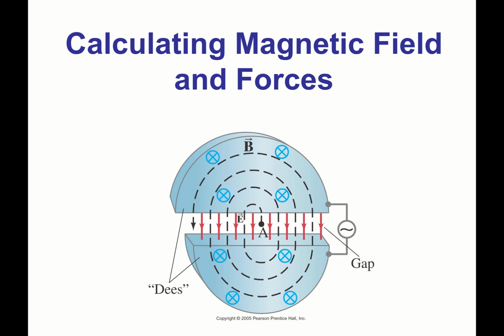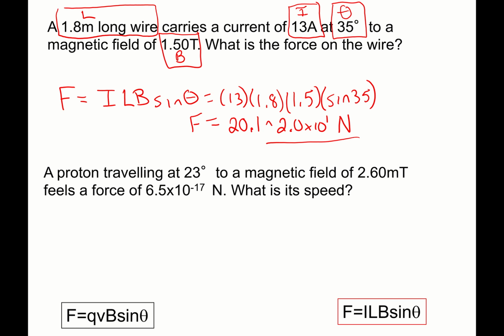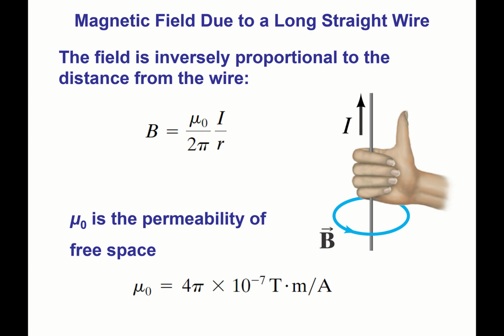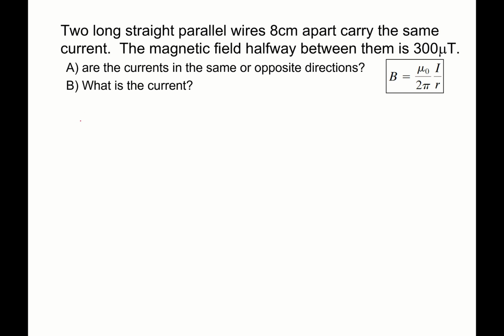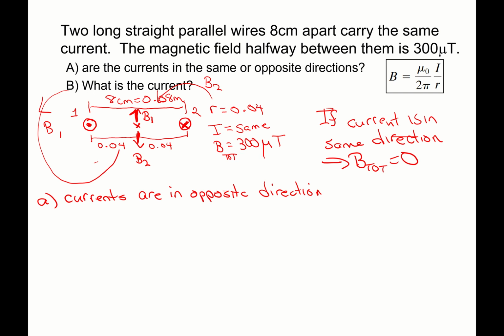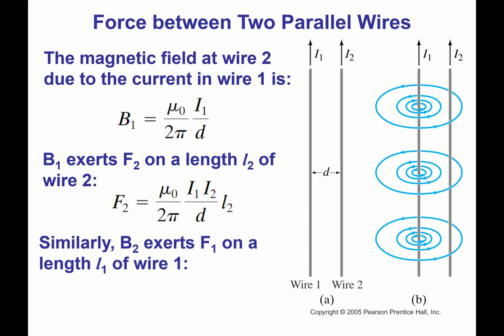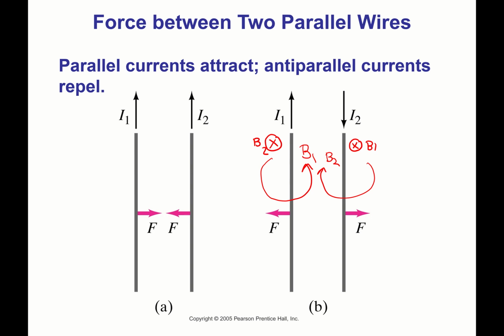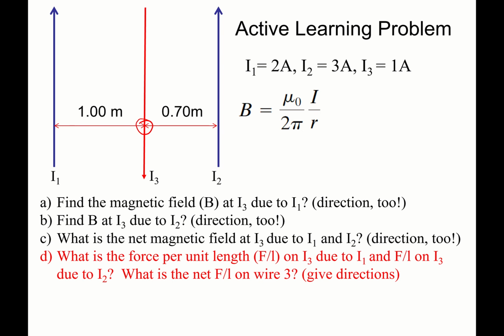Magnetic Force and Field Calculations